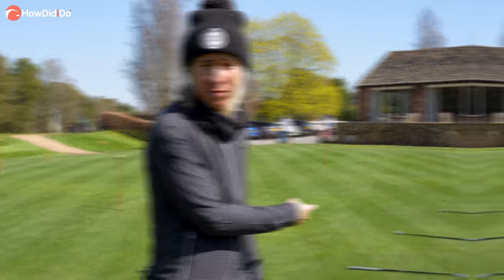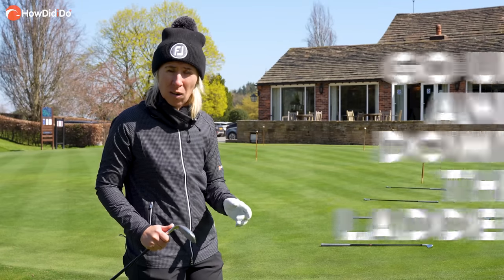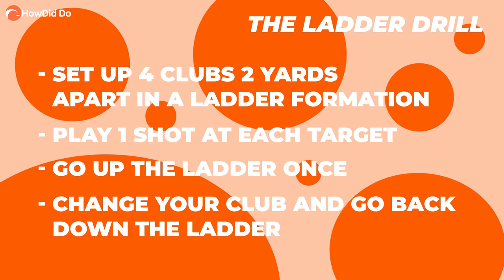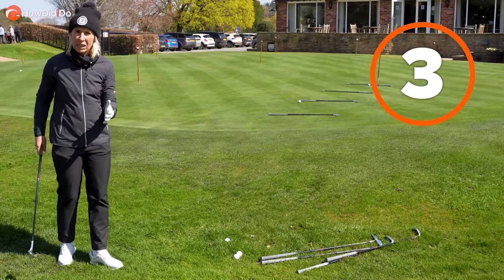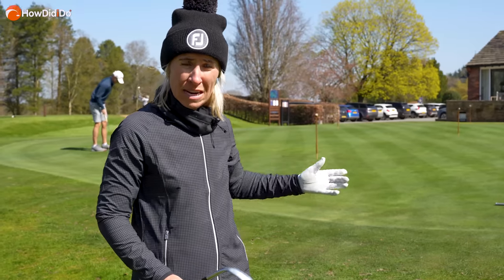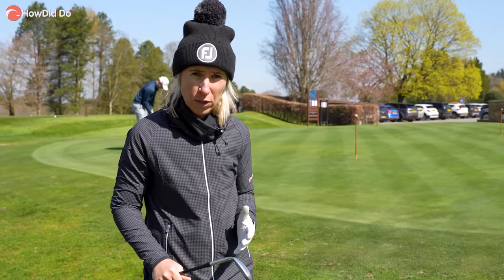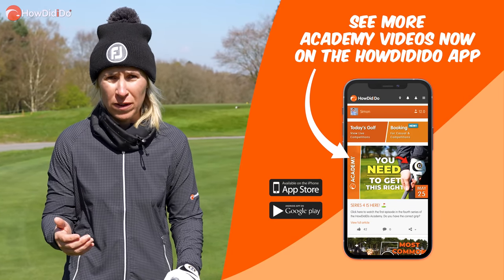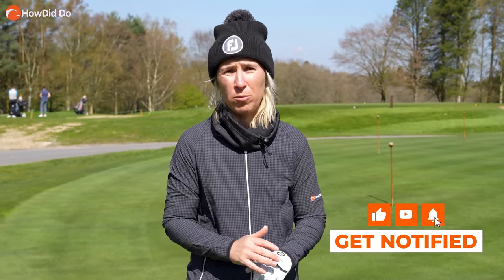EASY short game drill (...IN 3 MINUTES!) | HowDidiDo Academy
This video explains a simple and effective drill that focuses on landing area and will improve your chipping on the golf course.

This is the home for the simplest yet most helpful golf tips on YouTube.